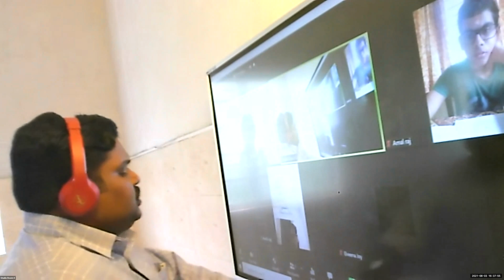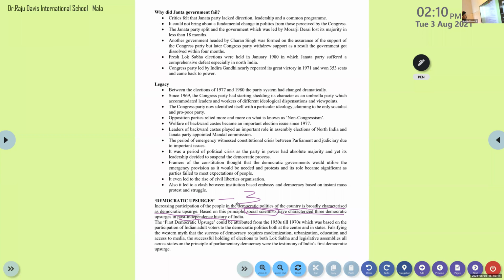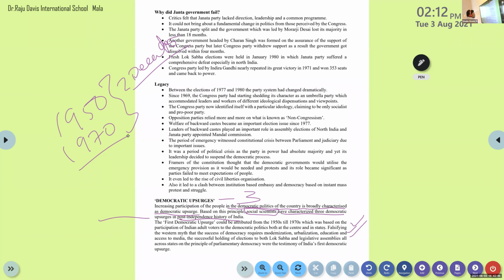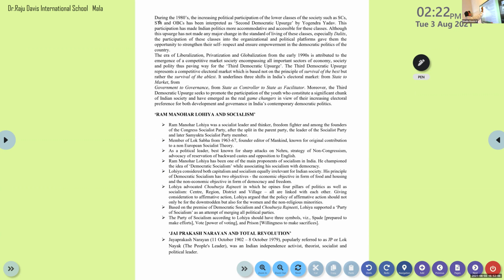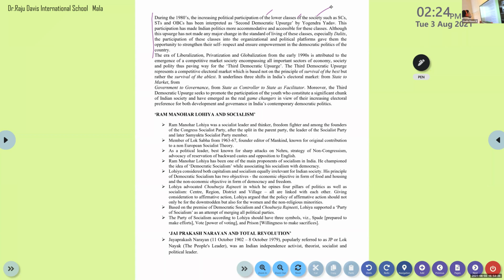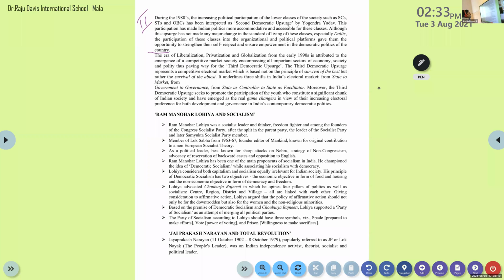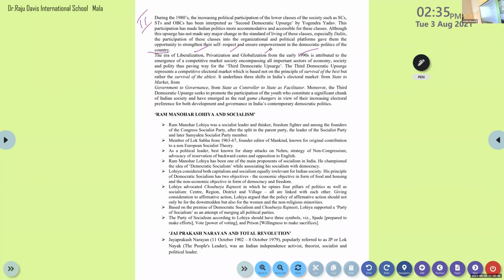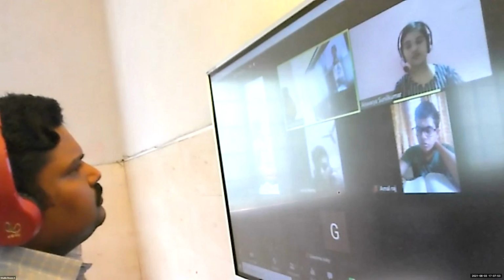Dr.Raju Davis International School |CLASS 12 POLITICAL SCIENCE PART2| 03-08-2021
CLASS 12 POLITICAL SCIENCE  PART2  EMERGENCY AND ITS RESULTS IN INDIAN POLITICS